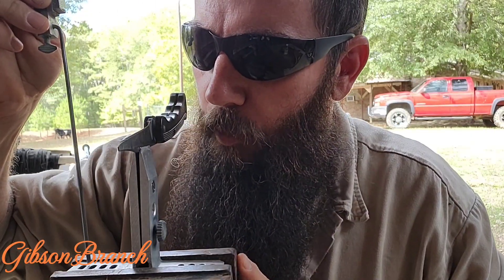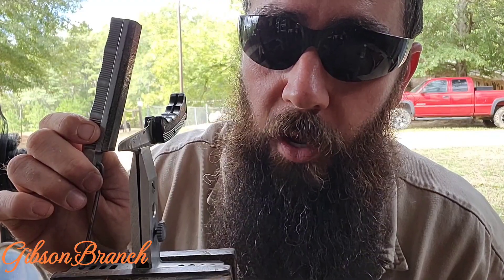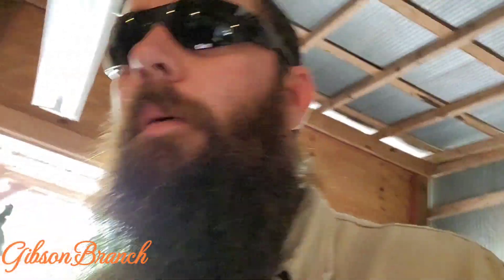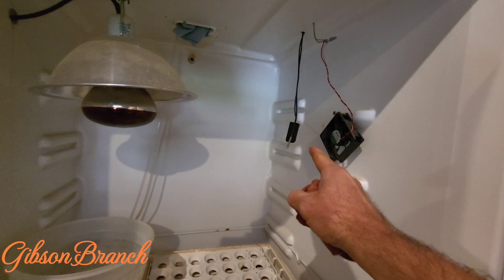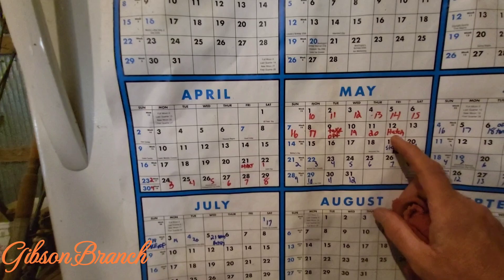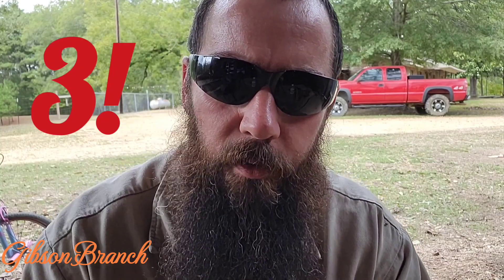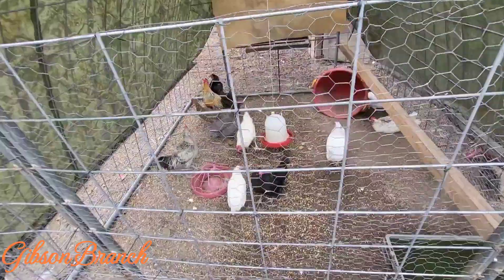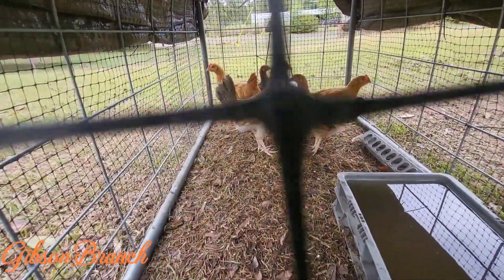Did the Refrigerator Incubator work??